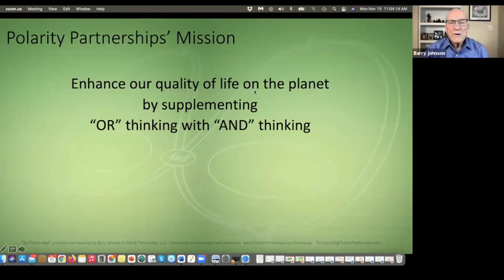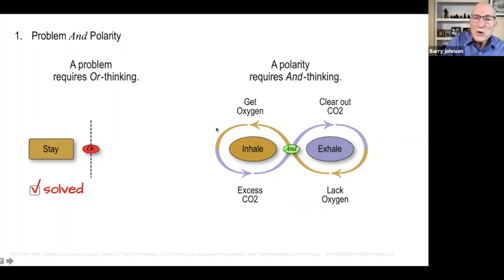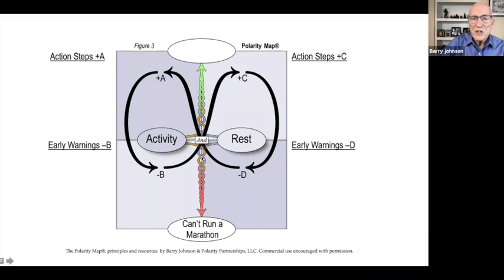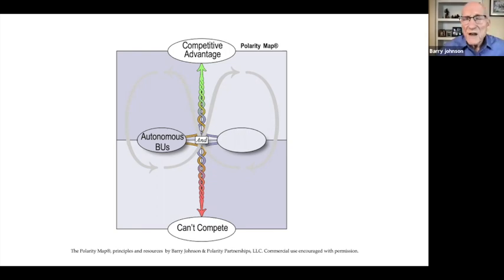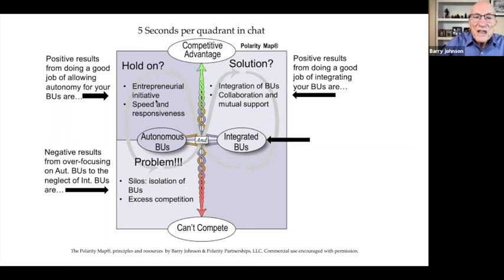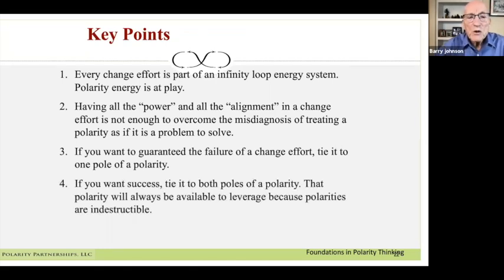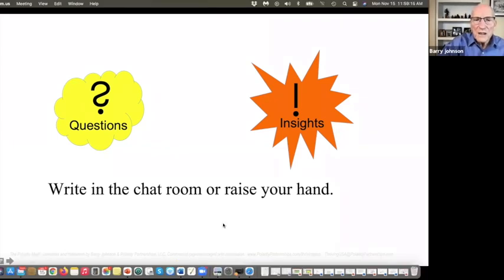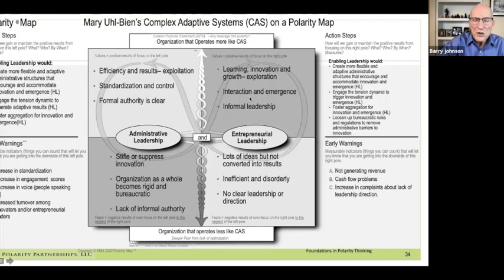​Polarity Management w/ Barry Johnson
Barry Johnson visits The Stoa to discuss Polarity Management.

"Some complex problems simply do not have "solutions". The key to being an effective leader is being able to recognize and manage such problems. Polarity Management presents a unique model and set of principles that will challenge you to look at situations in new ways. Also, included are exercises to strenghten your skills, and case studies to help you begin applying the model to your own unsolvable problems. Polarity Management will increase your ability to distinguish between problems that can be solved and polarities that cannot be solved, and show you how to effectively manage unsolvable problems."

Why are the YouTube comments disabled? Answer